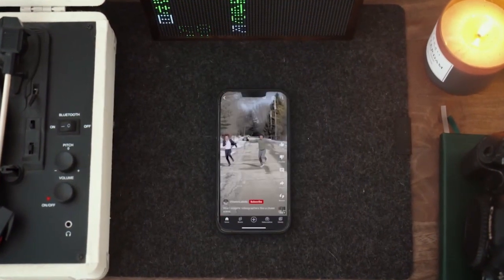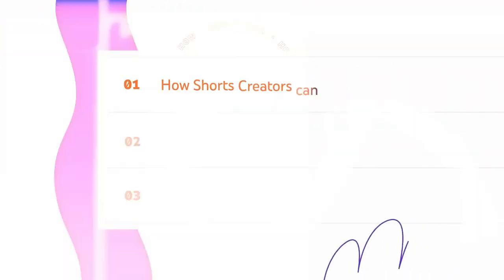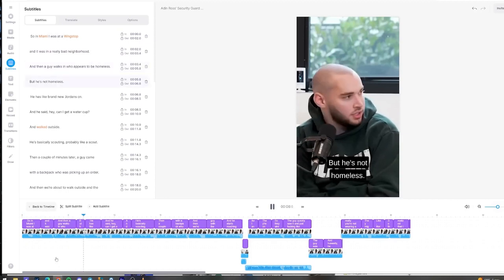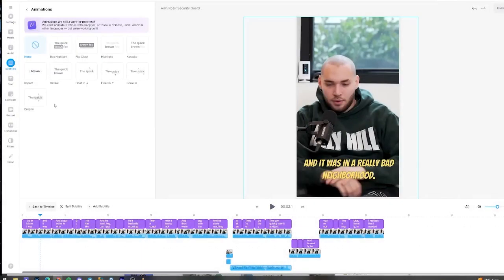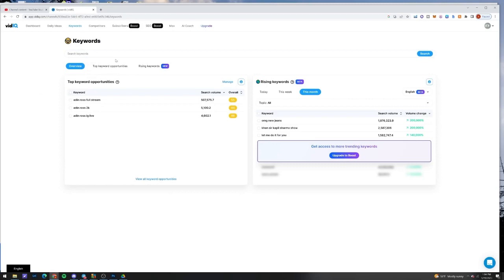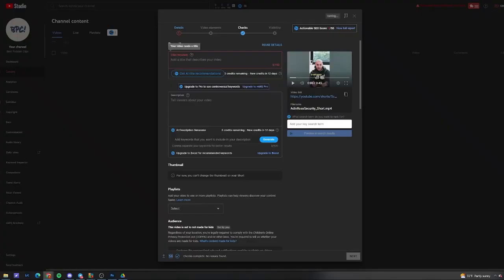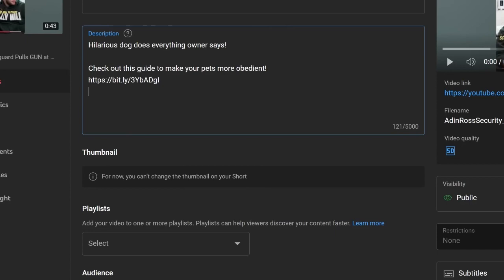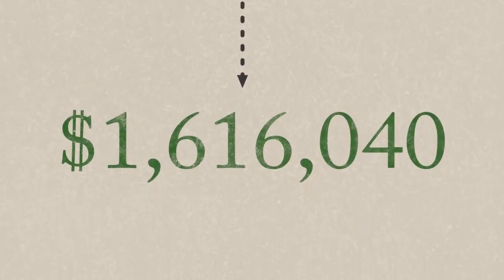Don't do this to grow Channel 🤫 | 1 click 10 shorts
Quite a few channels are getting hit with copyright. I'll keep up to date with the news, but for right now, please tread with caution using this exact method.  I'm strongly considering taking this video down because it seems outdated,  but a lot of people have told me it inspired them to take action with their own channels (while not necessarily copying this particular methodology) and think outside of the box.  I will first make every attempt to direct as many people as possible to this pinned post as a warning, but if the video begins negatively affecting the audience, I'll have no choice but to remove.  Thanks so much for understanding -- keep you updated!